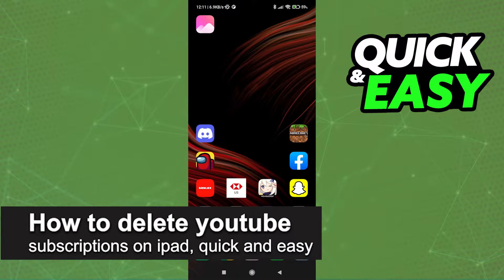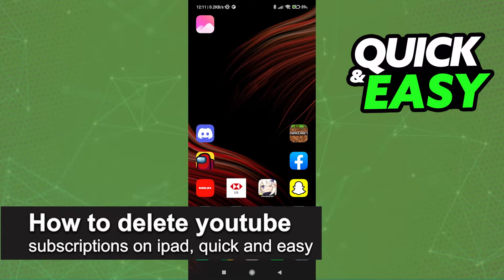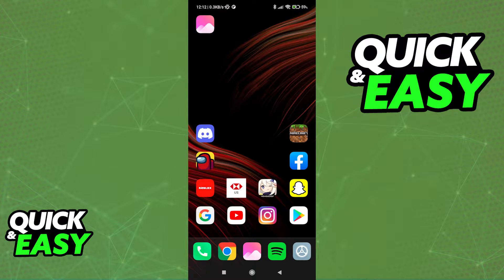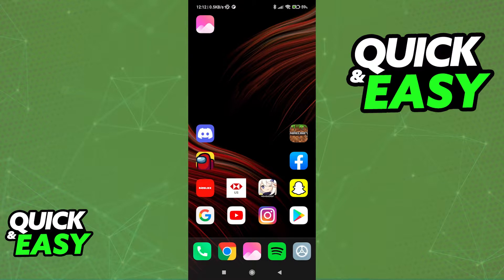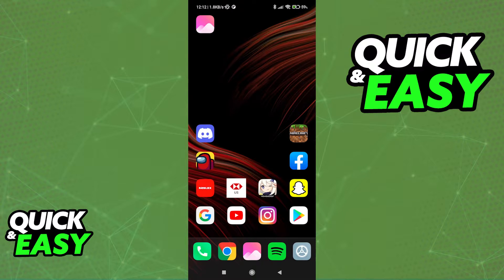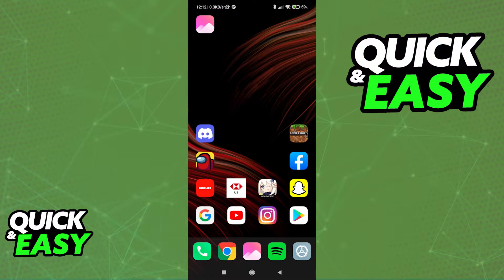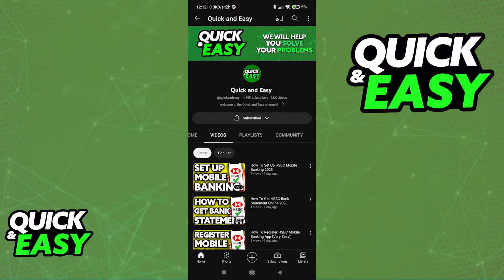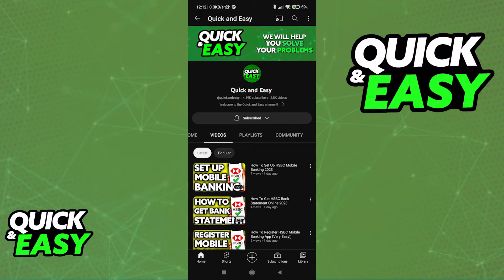How To Delete Youtube Subscriptions on IPad (Very Easy!)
In this video I will solve your doubts about how to remove youtube subscriptions on ipad, and whether or not it is possible to do this.

I hope I have helped you with the video!